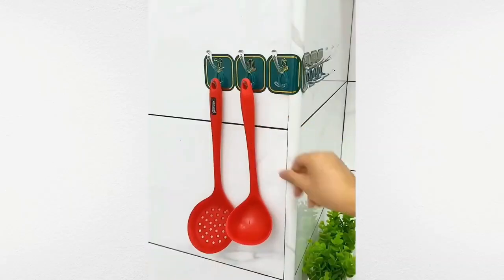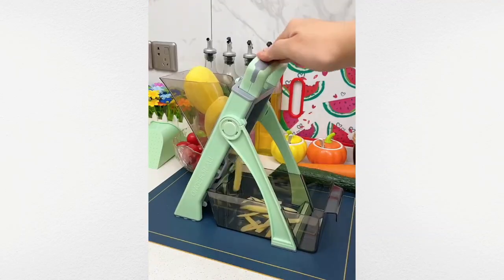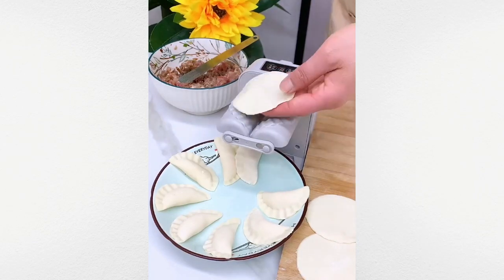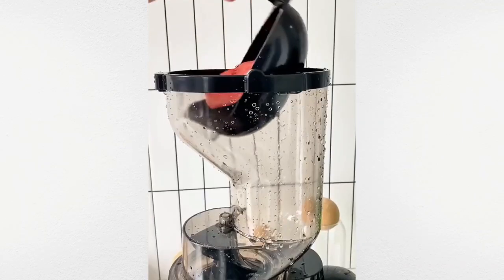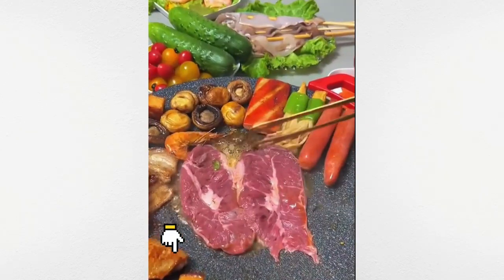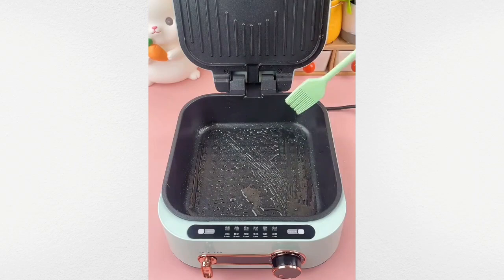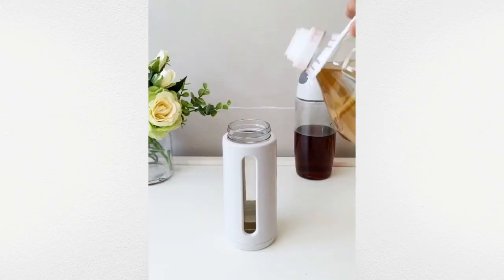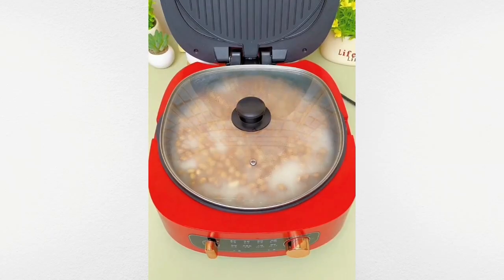Essential Kitchen Hacks with Innovative Gadgets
Transform any kitchen into a hub of efficiency and convenience with a selection of innovative gadgets.